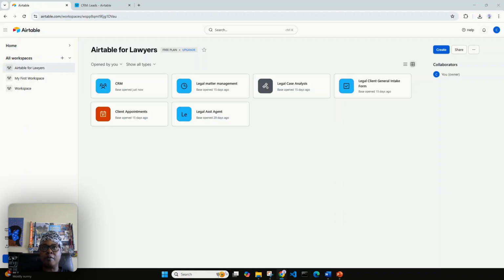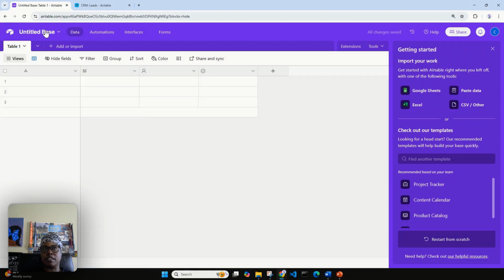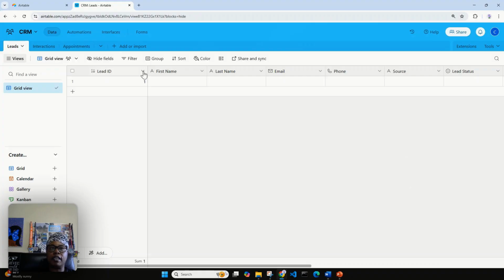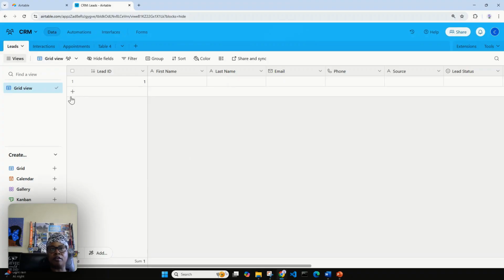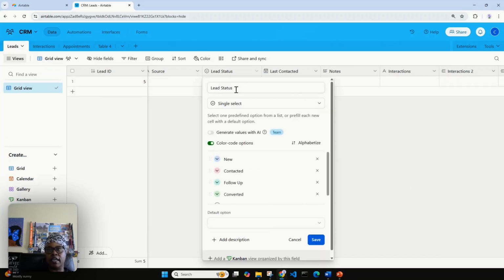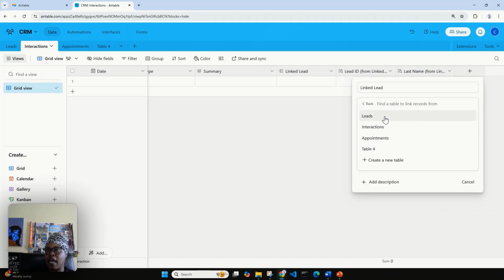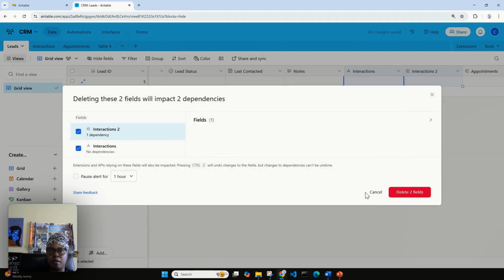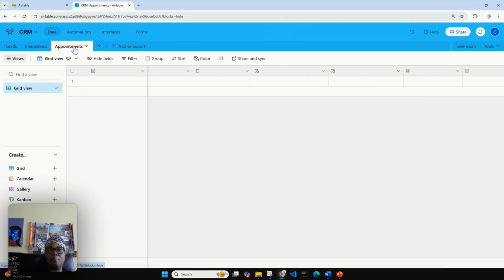Automate Your Law Firm ~ Day 39: CRM Automation ~ Part 1 w/ Airtable + N8N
This episode is Part 1, where I am laying the groundwork for a powerful CRM automation by building the core tables in Airtable. These tables will serve as the foundation for an integrated client relationship management system that we’ll automate using N8N in upcoming videos. 📊⚖️

What you’ll learn in this video:
📂 How to structure CRM tables in Airtable – Step-by-step walkthrough for creating tables for Contacts, Matters, Interactions, and Tasks.
🔗 Setting up relationships between tables – Learn how to link records to create a connected, searchable CRM system.
📌 Why Airtable is perfect for legal CRM systems – Discover how Airtable’s flexibility and no-code features make it easy to manage and automate client data.

By the end of this video, you’ll have a solid Airtable CRM foundation ready to be connected with N8N to automate client follow-ups, case tracking, and more.